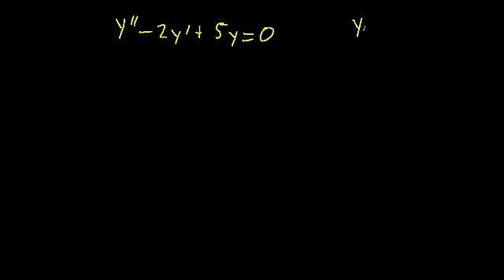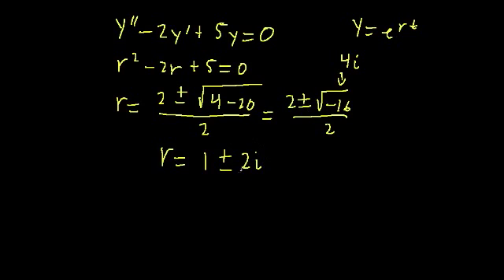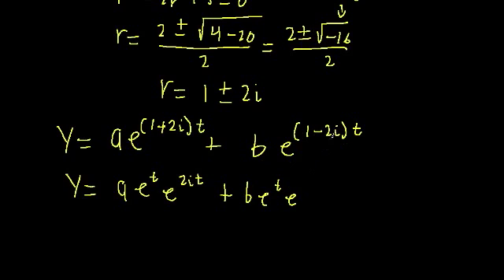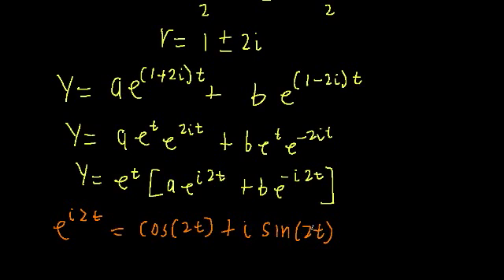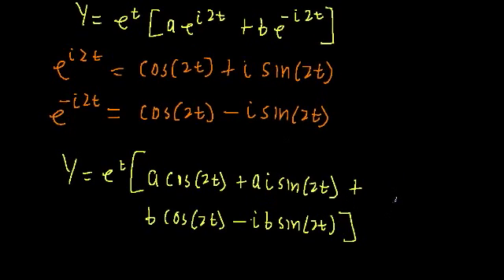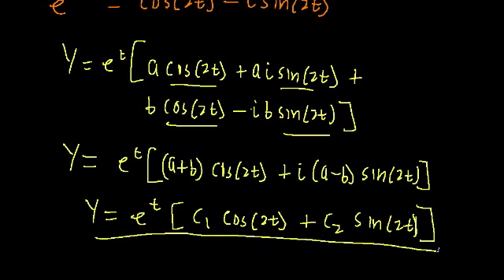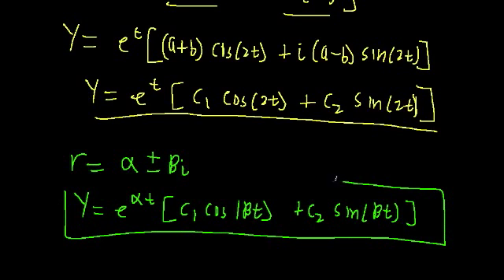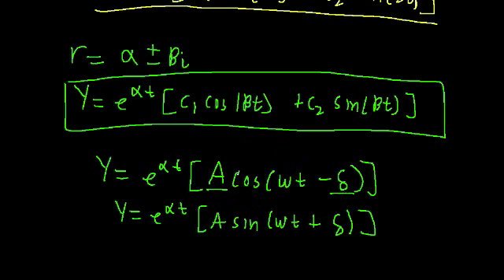Complex Roots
Here we look at what happens when the roots of our 2nd order differential equation are complex.  For more info about Amplitude-Phase form, you can check out the amplitude-phase form videos in the Waves and Vibrations playlist.
- Complex Roots (0:00)
- Simplify Solution (2:25)
- Forms of general solution (6:40)